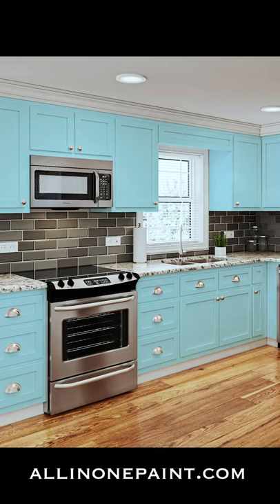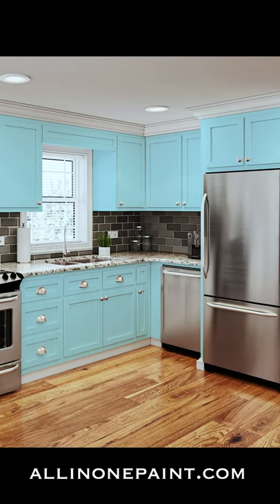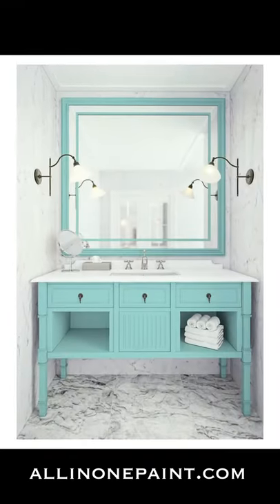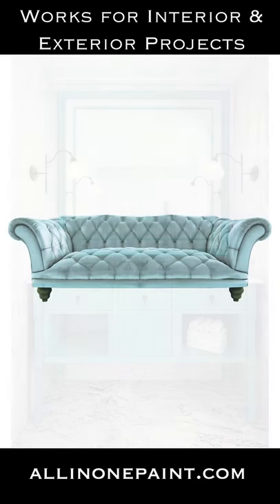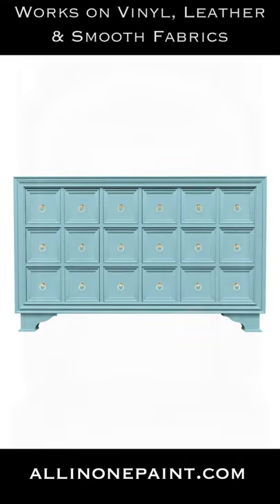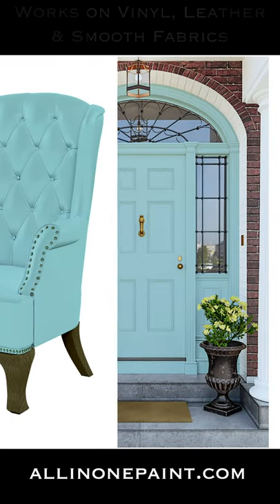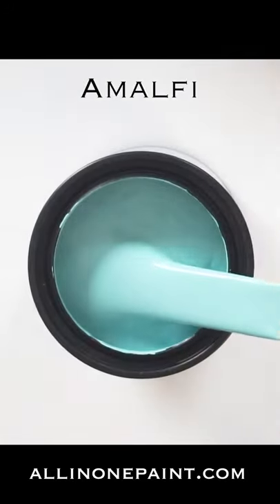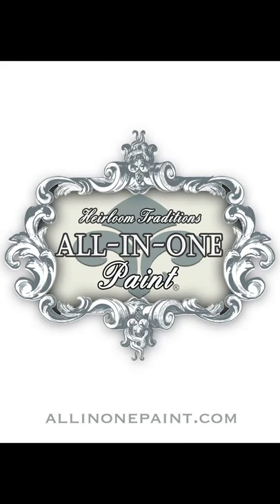Paint Color Inspiration, AMALFI from ALL-IN-ONE PAINT, for painting Cabinets, Leather,Vinyl, etc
AMALFI from ALL-IN-ONE PAINT, for painting Cabinets, Leather,Vinyl, etc.